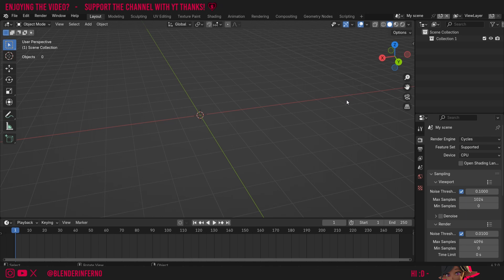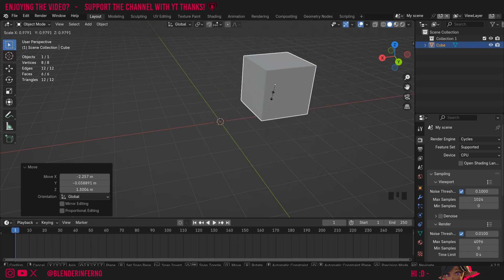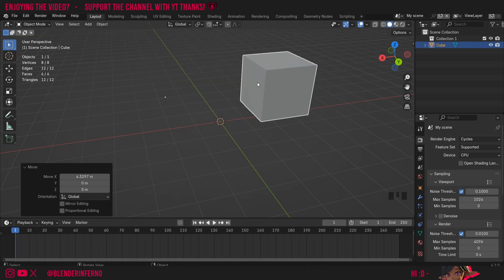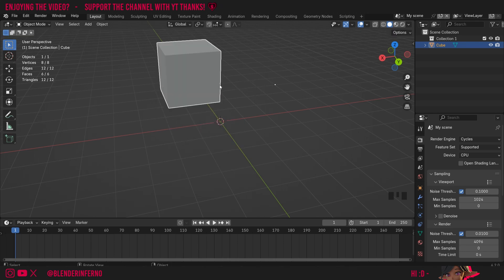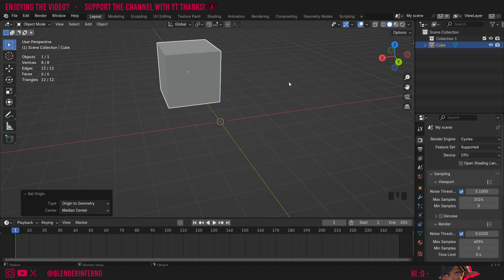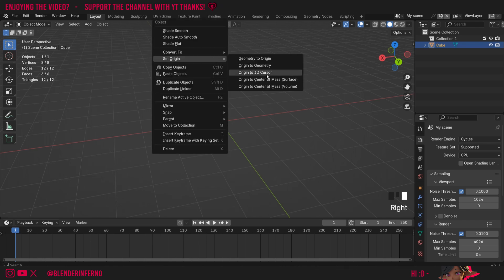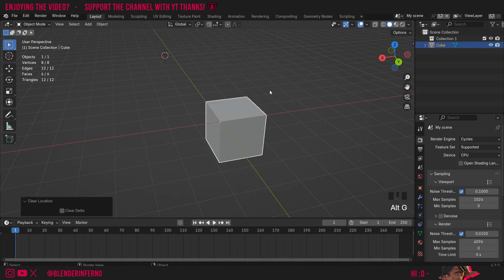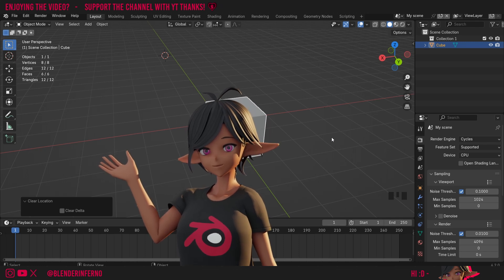All You Need to Know About The Origin Point in Blender 4.2!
Today we learn about the origin point and how to move and reset it in Blender!

Timestamps:

00:00 Blender Tutorial Overview
00:09 How to add an object in Blender
00:15 What is the Origin Point in Blender?
00:25 How the Origin Influences transforms in Blender
00:55 How to move the origin point in Blender
01:39 How Edit mode effects the origin point in blender
02:05 Blender reset origin point